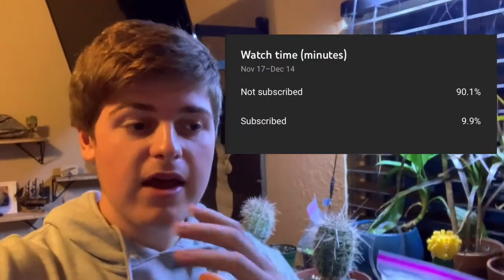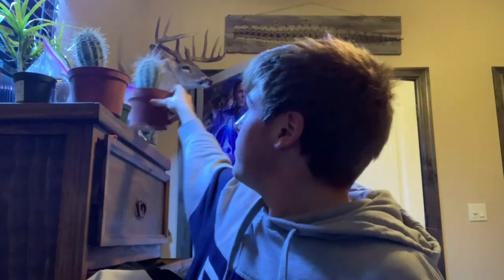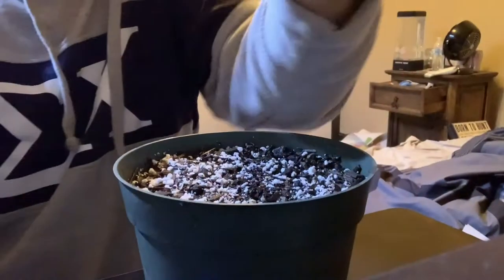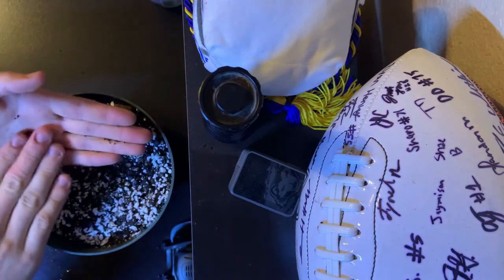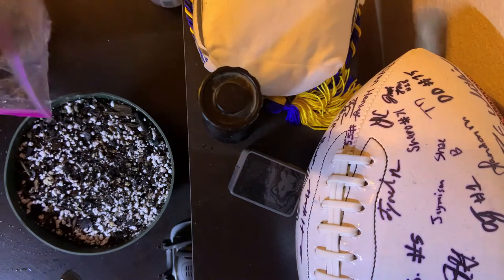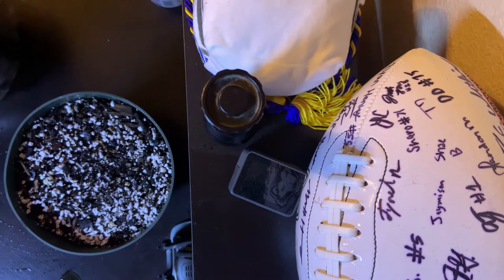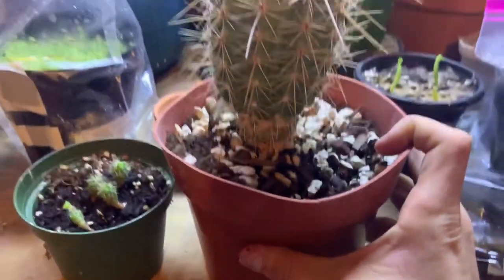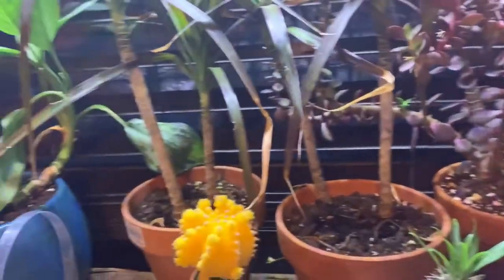How to grow saguaro from seed.